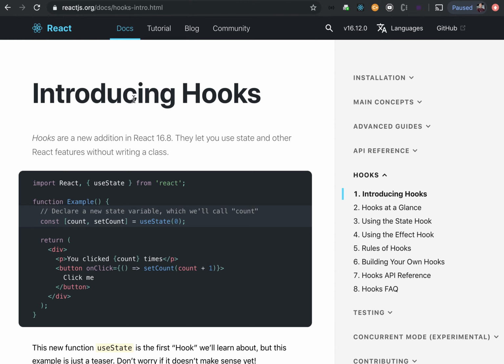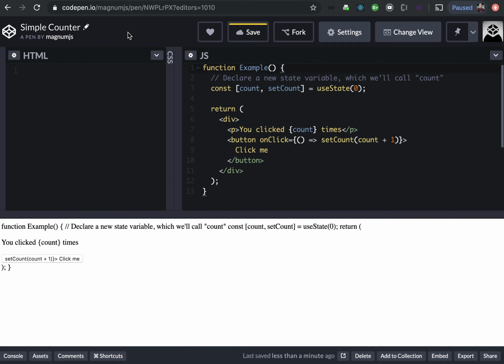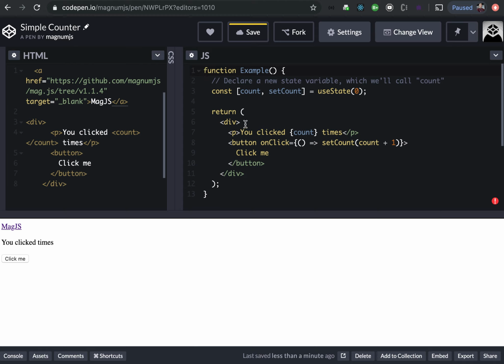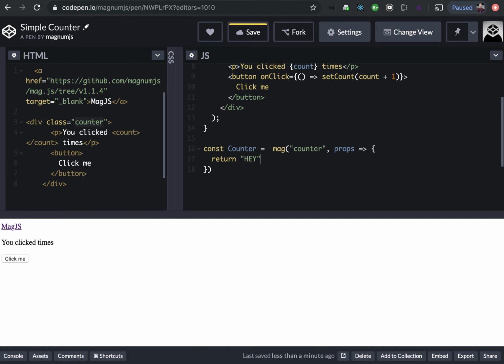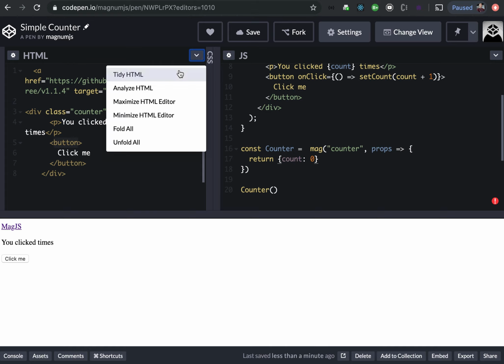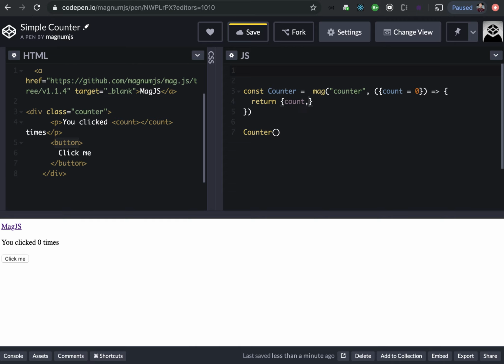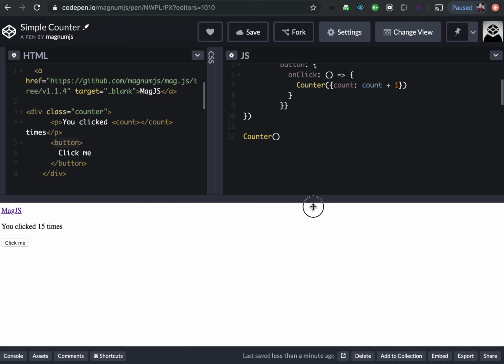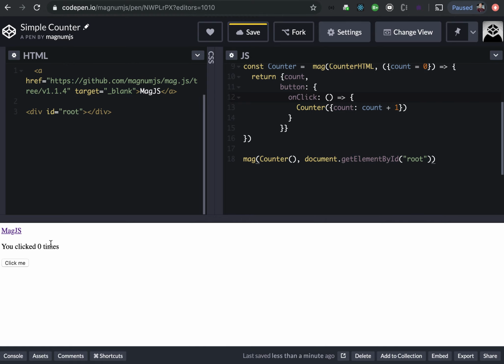MagJS - Single Counter - super simple and fast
How to create a single Counter with state - fast and easy